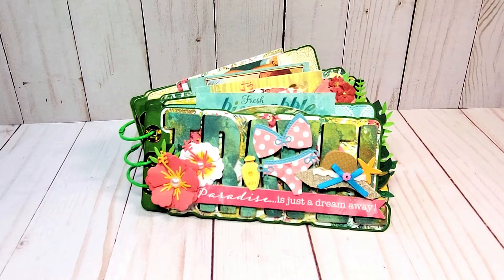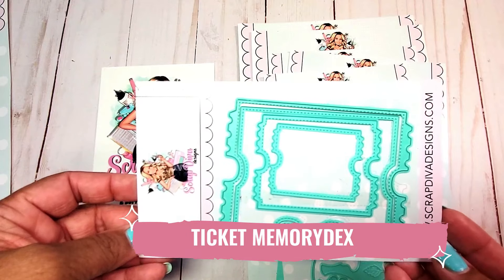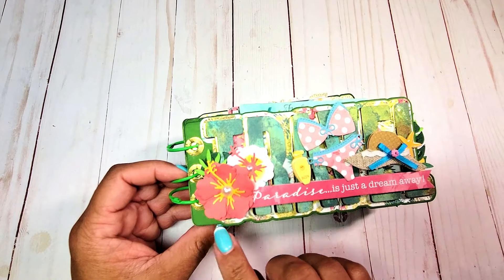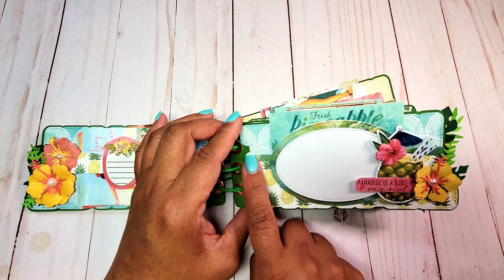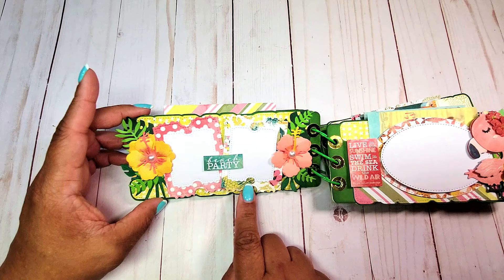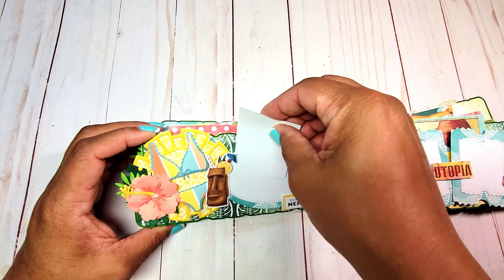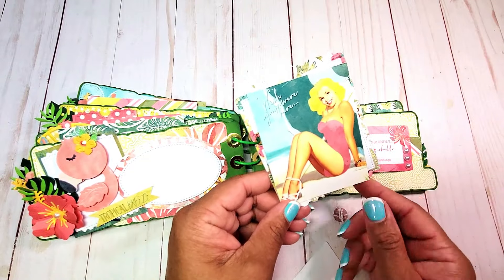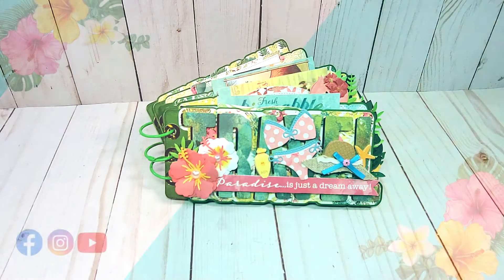TRAVEL MINI ALBUM | SCRAP DIVA DESIGNS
In today’s video, I’ll show you my Travel Mini Album that I created using dies from the Scrap Diva Designs July 2024 Release!

Thanks for supporting my channel and happy crafting!

Artist: Meel